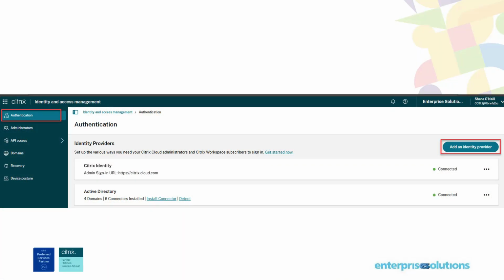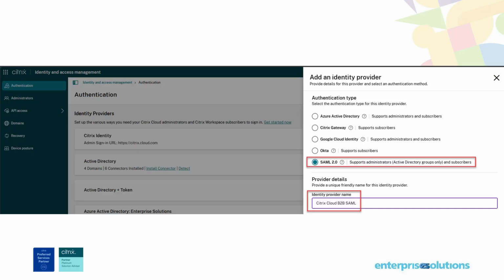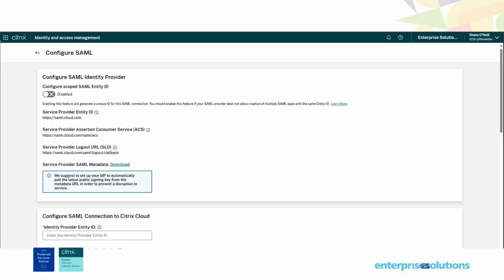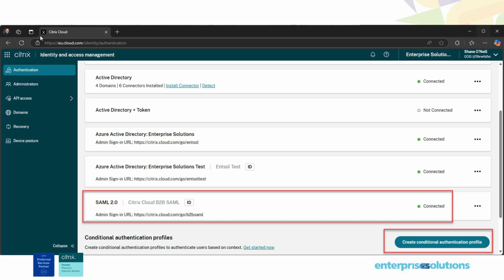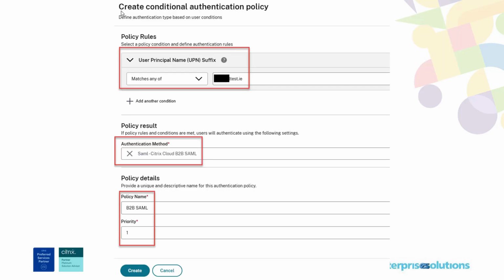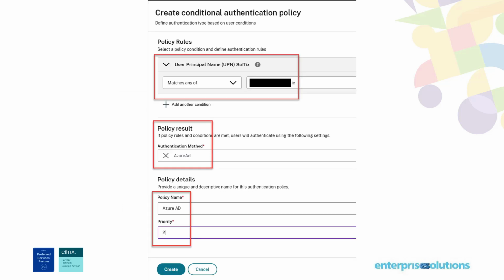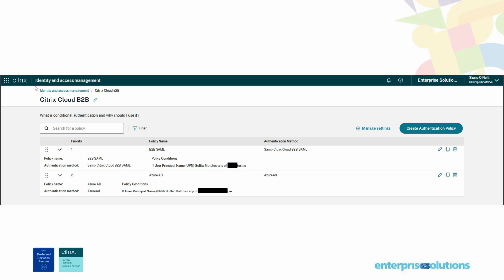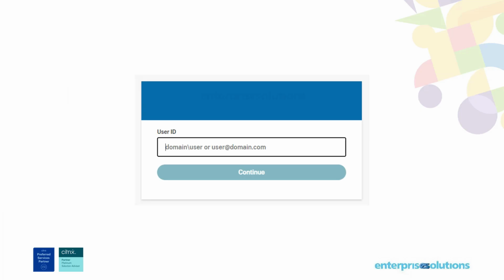Citrix Short Conditional Authentication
📽️ Citrix Conditional Authentication

Watch our video where Shane O'Neill, brings you through Conditional Authentication a feature that is available in Citrix cloud. He shows how it allows you to use multiple identity providers for authenticating users into their workloads.